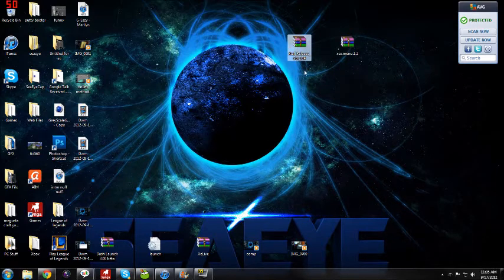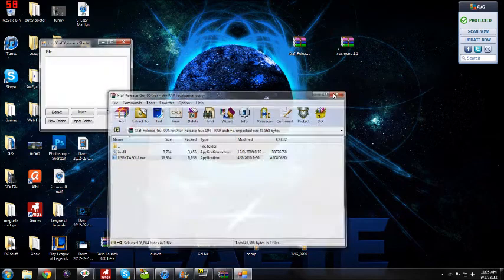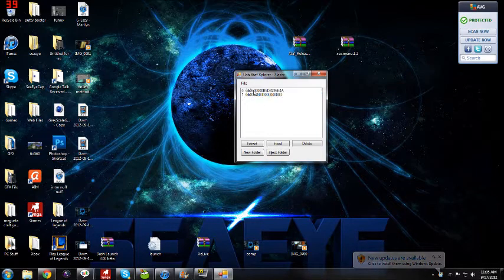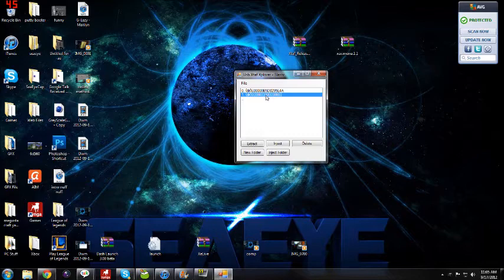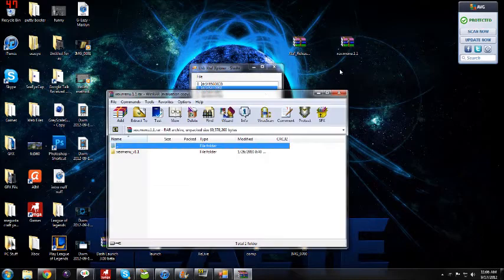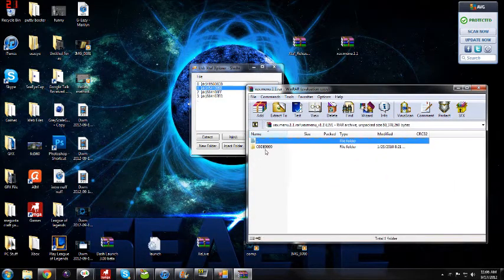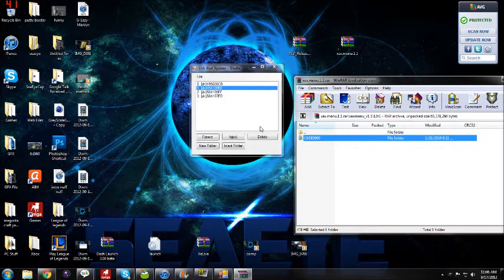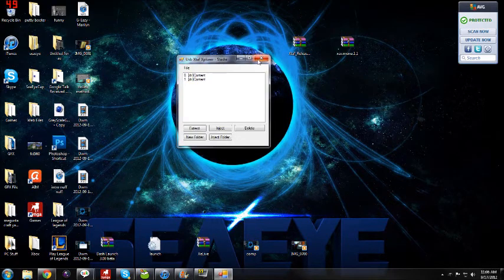How to Install XEX menu 1.1 To USB Drive